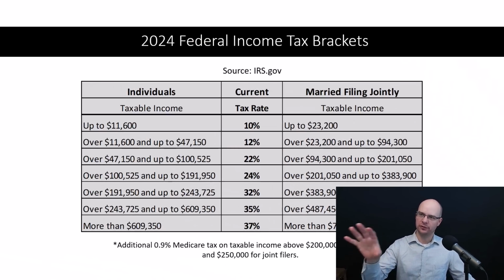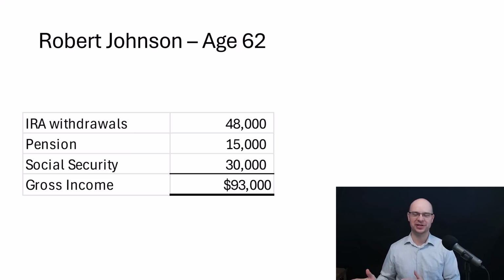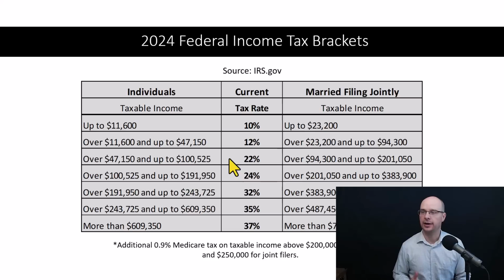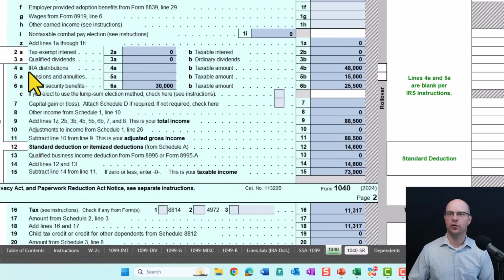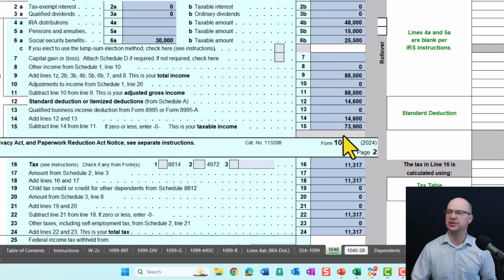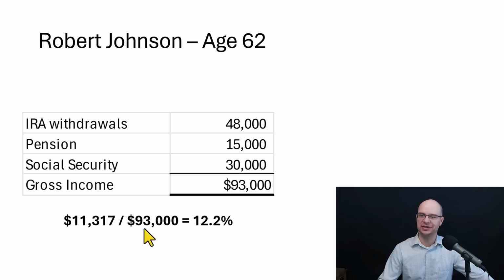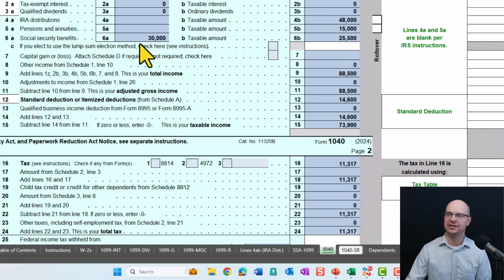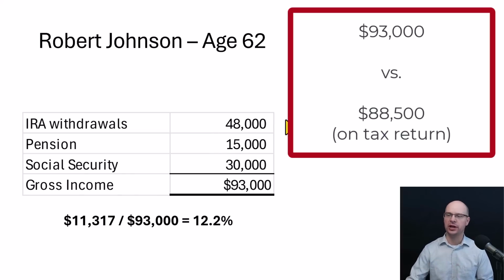How to calculate tax withholding in retirement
How much tax to withhold from your retirement income sources is common question. It's confusing because most tax payers pay a blended tax rate and deductions also make things fuzzy. This video describes how you can calculate your actual tax rate and translate that into the correct withholding amount from IRA distributions, Social Security and pensions. And, yes those are my kids screaming for me at the very end..."DAD!" LOL. 😆

👉 My professional focus is retirement planning for individuals age 55+. 😀

Ted Erhart, CFP®
Financial Planner
Anoka, Minnesota

Norris Lake Financial Planning is a SEC registered investment advisor able to conduct advisory business in states where it is registered, exempt or excluded from registration.  All contents contained herein should not be construed as an offer or solicitation for investment advice or for the offer or sale of any security, insurance or other investment product.  Data contained here is obtained from believed reliable sources, however, cannot be guaranteed. Investments contain a risk of loss.  Please consult a qualified legal, tax or accounting professional before implementing any investment or strategy discussed.